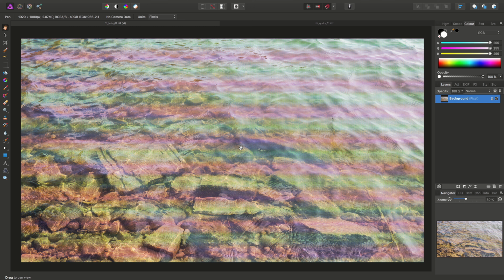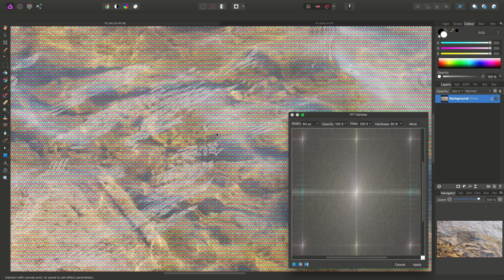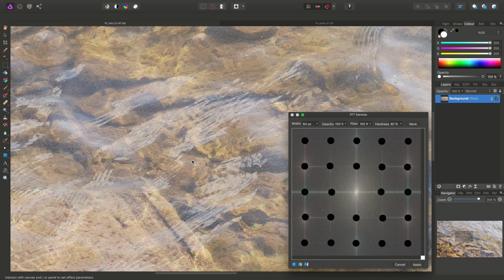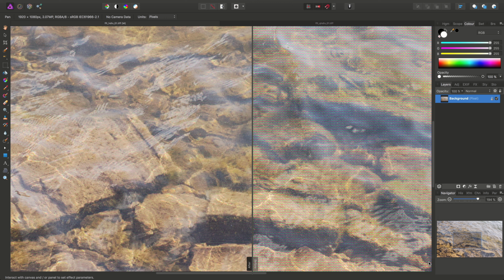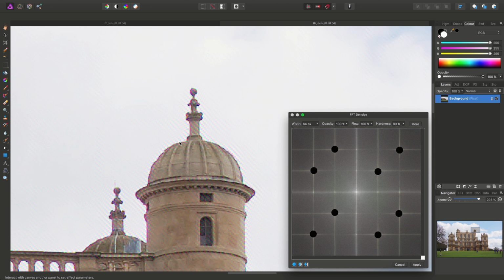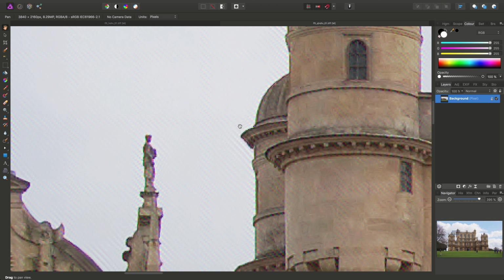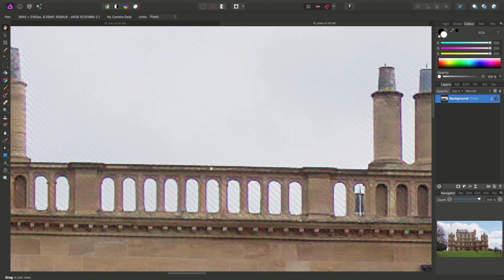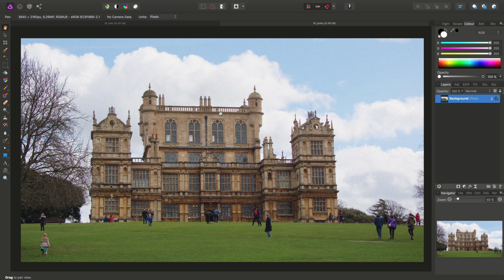FFT Denoise (Affinity Photo)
Get to grips with how you can use the FFT Denoise filter to remove interference and repeated patterning in your images.